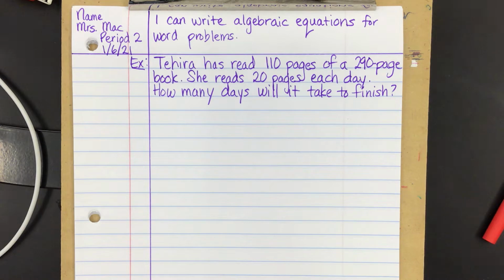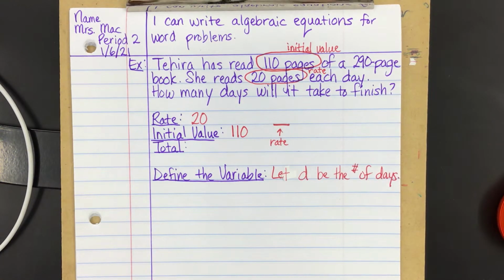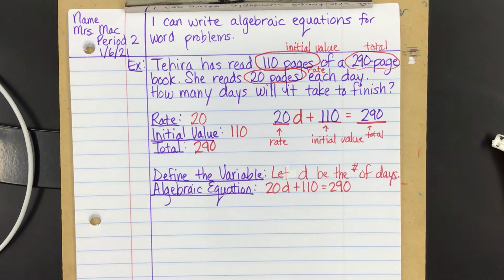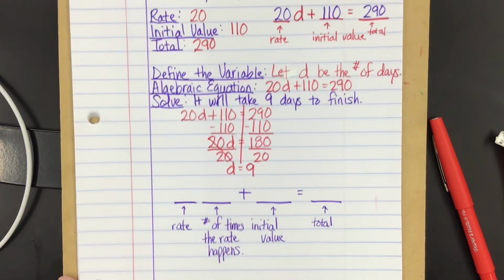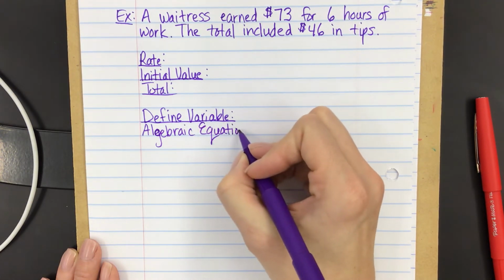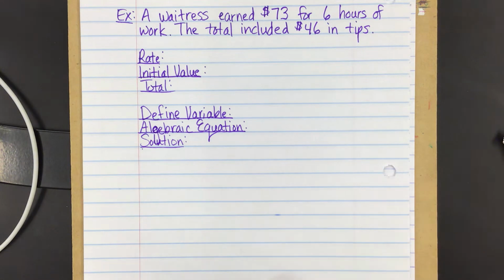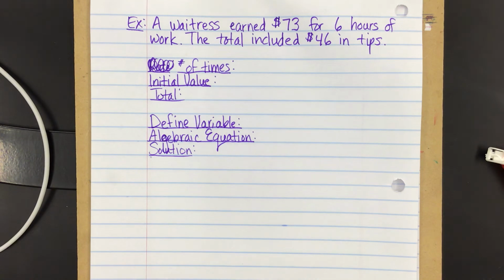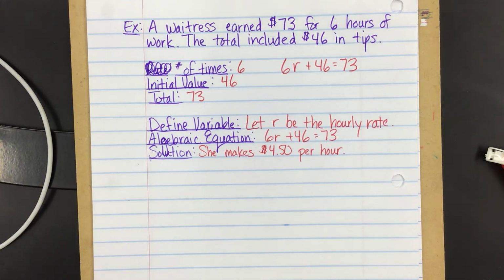Equation Word Problems (1/6/21)